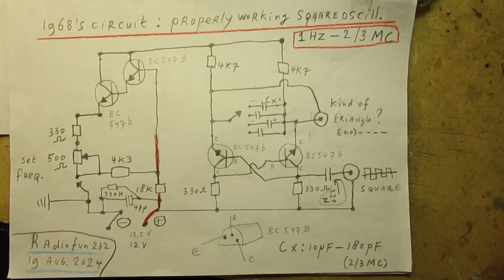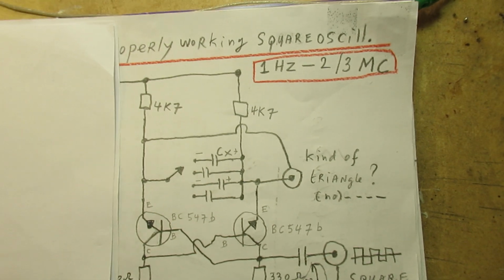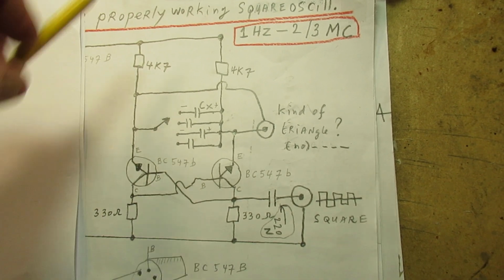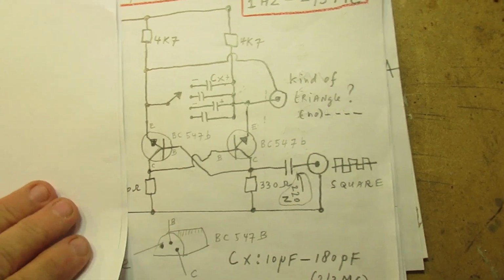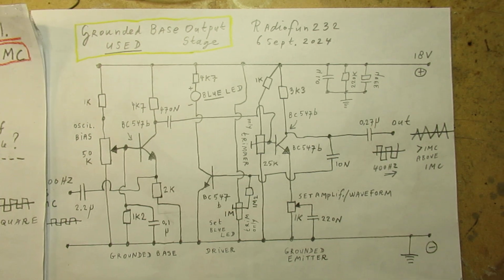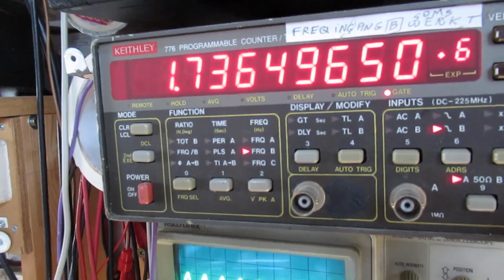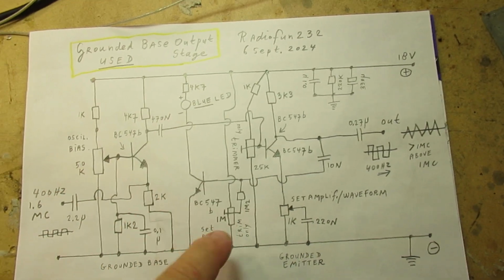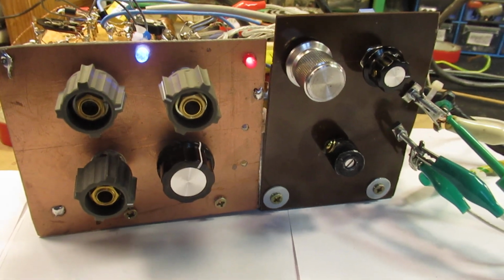Buffer Stage with low impedance input, connected to an oscillator 500 Hz-1.5 MC, schematic and demo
Please read the description first. This video is an elaboration of an earlier circuit that I published on YouTube: a 1960’s Multivibrator, that can work up to (say, ideally) 2 MC, made with a constant current source and only 4 transistors.

I found this circuit very interesting and, at the same time, simple & easy. Thus ideal to elaborate it to a hobby circuit (waveform generator, how that works out in practice is showed in the video). It all gave me (thus) a reason for elaborating this 1960’s circuit.

The most interesting eleboration that I did was (perhaps): taking away the constant current source and replace the fixed value resistors out of the original schematic by potentiometers of 4K7 and 470 Ohm.

That means, of course, that you (can) get a bigger “bandwidth” (in terms of frequency) and waveforms with other time relations. Of course with the risk that the Multivibrator switches “off” when it is out of its “oscillation zone”. And that surely happens….(video).

But no problem: I added a blue LED indicator that shows when oscillations occur, or not. So, even without an oscilloscope, you can see whether the circuit oscillates or not. The “blue LED lighting” is aligned/set via a 1 M potmeter in the schematic (video).

Important things to know in this video:

1. On 1.38: the (-) lead where the 2 resistors of 4K7 are going to is now, in the new circuit, connected to ground, minus, mass
2. On 1.38: The 4K7 fixed value  resistors in the emitter leads were changed into 4K7 potmeters each with a protective resistor of 200 Ohm (or 220 Ohm) to the (-).
3. Value of the caps: between 150 uF (5 Hz-22 Hz, very distorted square waveform) and 500 pF or 800 pF (say 1.8 MC triangle wave). Via a rotary switch with 11 positions
4. The grounded base buffer stage showed here with its extremely low input impedance (resistance) helps to keep the waveform out of the MUVIB undistorted
5. On 2.53 in the video I tell that the protective resistor is 1 K (1000 Ohm) but that is not correct, it is 200 Ohm or 220 Ohm (idem in point 2).
6. On 2.51 of course I am talking about (now) potentiometers of 470 Ohm, not about fixed value resistors
7. Surely good squarewaves (with a better duty cycle, say in the oprder of 30 % to 40 %) can be set from 500 Hertz up to to (say) 800 KC. I did not have enough time to show that now in this video. it is say precision alignment of 4 potmeters + the bias + the amplification in the G-E Stage. So: do your own experiments, always interesting!

On HF and VHF there is often a coil of X windings in the emitter lead of the so called "grounded base" transistor circuit. In the above named video it is a resistor of 2000 Ohms, also a low resistance/impedance that does the job. More info in that video.

The (say) perhaps interesting thing in this video is the buffer stage (Grounded Base), followed by a grounded Emitter Stage that does the job of amplifying. I used BC 547b NPN Si transistors  “all the way” because of their good properties, up to (say) 9 MC.

So before asking questions it could be an idea to look there. Of course I like to communicate, that is one of the YouTube’s principles that I hold on to, since 15 years ago.  So don't hesitate to ask questions about my circuits and what I am doing on YouTube, publishing all these videos. I am always interested.

I keep all my YT videos constant actual, so the original video’s with the most recent information are always on YouTube.

Search there, and avoid my circuits that are republished, re-arranged, re-edited on other websites, giving not probable re-wiring, etc. Some persons try to find gold via my circuits. I take distance from all these fake claims. I cannot help that these things happen. Upload 6 September 2024.

To give ideas for the vakue of CX in the schematic:

1 uF=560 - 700 Hertz range
0,1 uF (100N) = 5-6 KC range
0,01 uf (10N) = 50 KC range
1 N (1000 pF) = 480 KC range
470 pF = 1 MC range
smaller than 470 pF = higher than 1 MC range